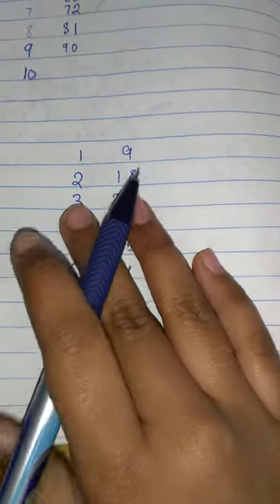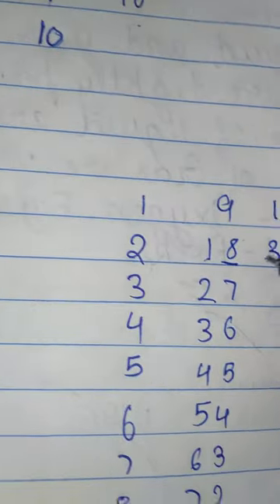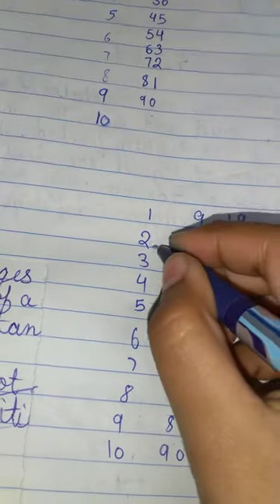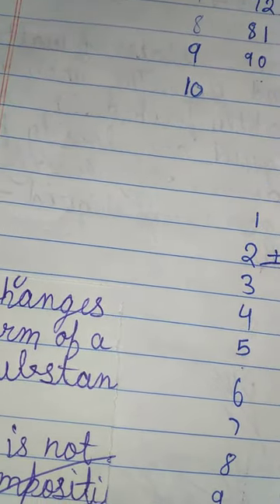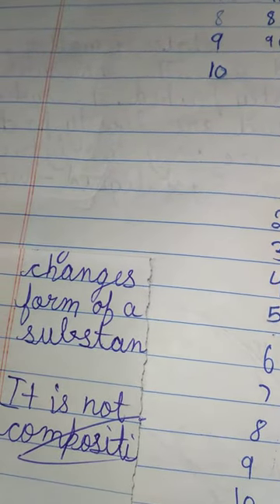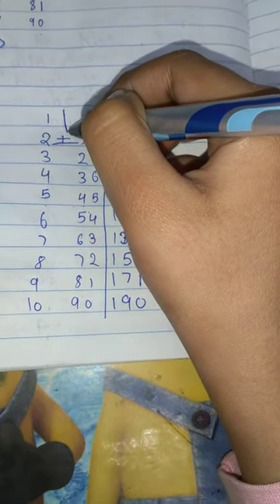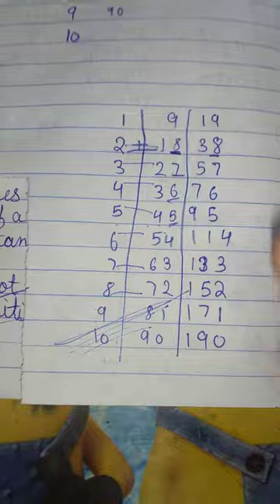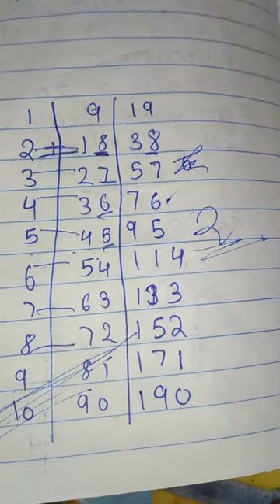VERY EASY TABLE WRITING OF 2 DIGIT NUMBERS 😱😲